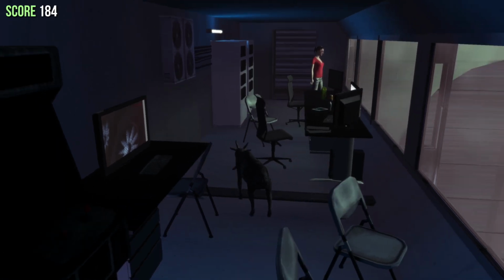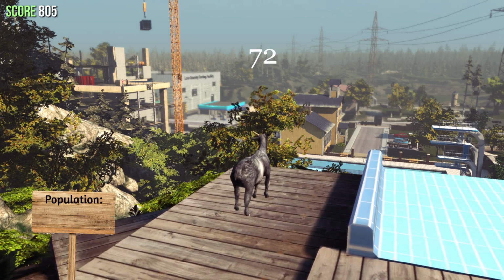The population of Goat Simulator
If you have ever wanted to know how many people you can torment in the original map of Goat simulator, you're in luck! In this video I go through all of the nooks and crannies of the world to find out just that and make some fun stops along the way.

As this is my first video back, I though I would start of light population wise, in this ridiculously funny physics game. It feel good to once again be making videos.

Hope you enjoy it as much as me!